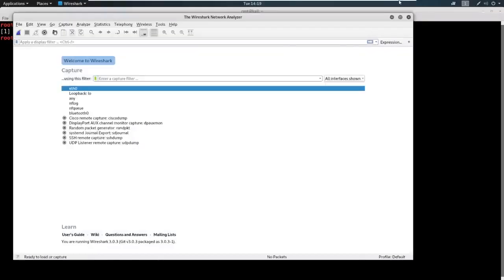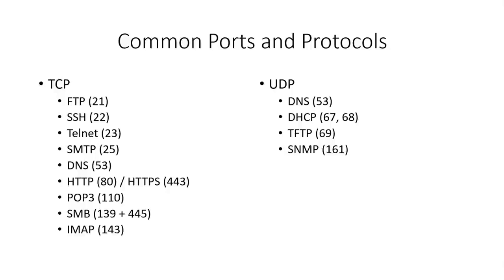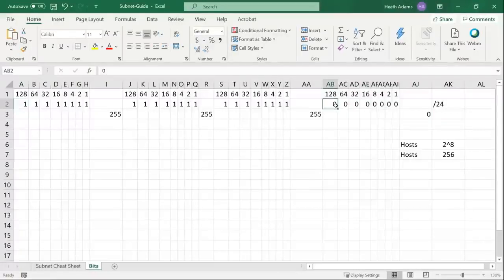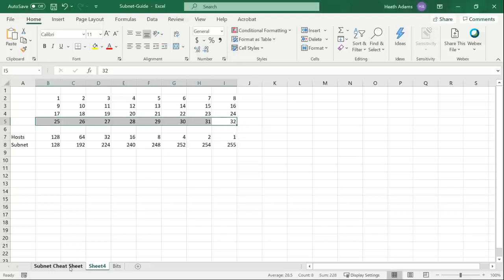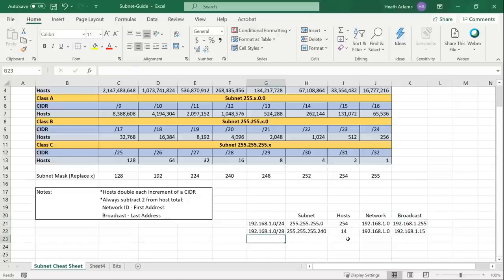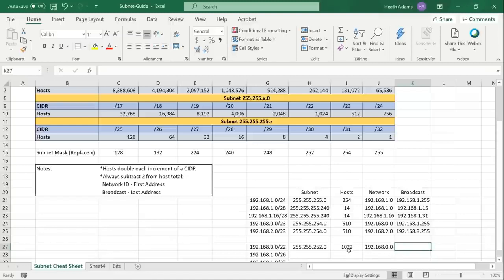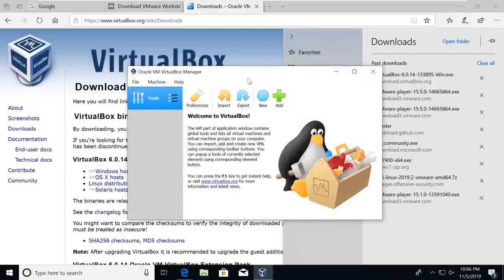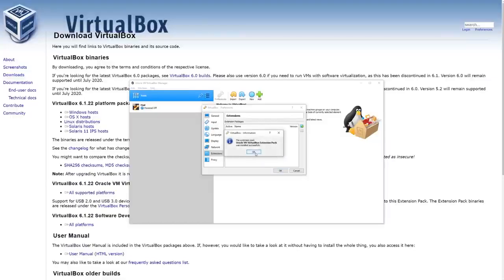Ethical Hacking in 15 Hours 2023 Edition Learn to Hack! Part 1 Обрезка 02